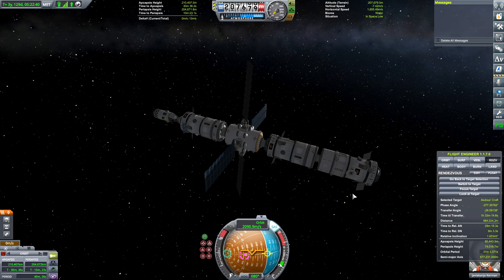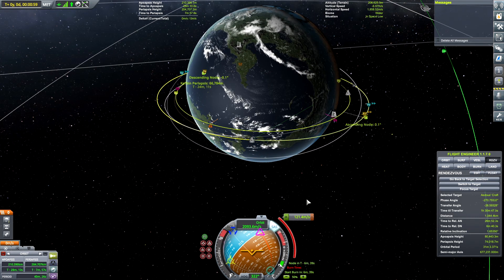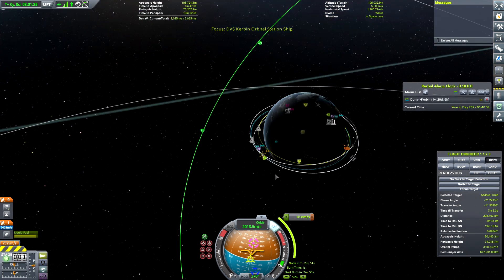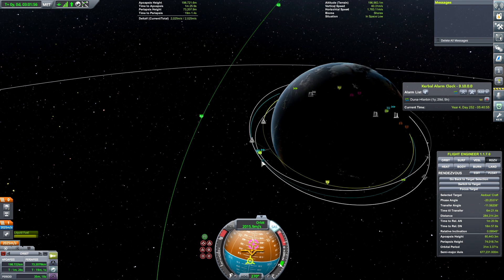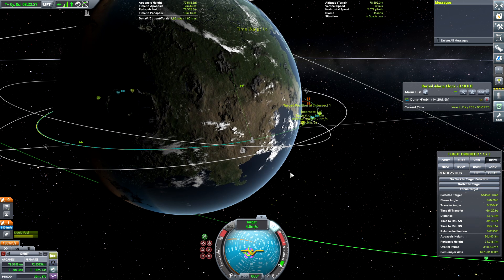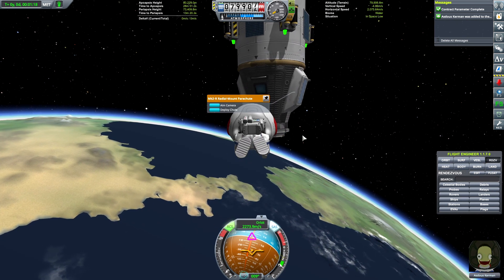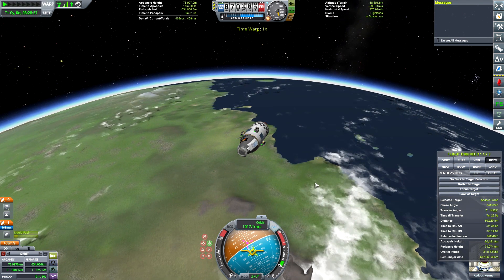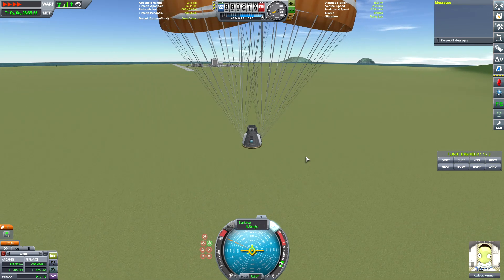Station Escape Pod [33] Kerbal Space Program Career 1.8 Modded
In this episode, we use a new escape pod on the Kerbin Station to rescue a Kerbal.

Mods used:
Kerbal Engineer Redux
EnvironmentalVisualEnhancements
Chatterer
KIS
KAS
Planetary Base Systems

Outro Music: "Kerbal" Performed by me on a ukulele, a parody of "Irma" by Magnetic Fields